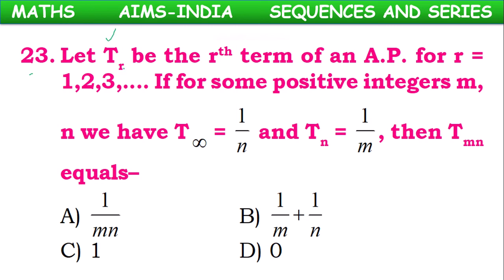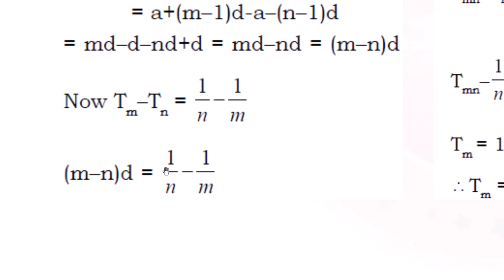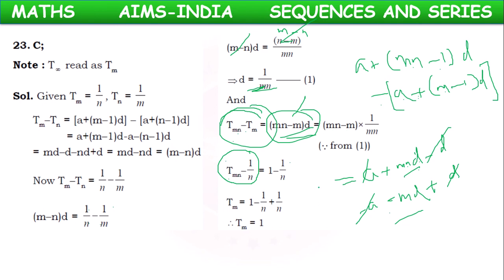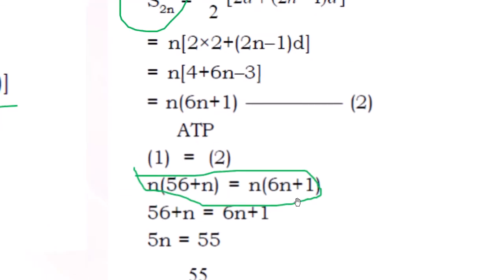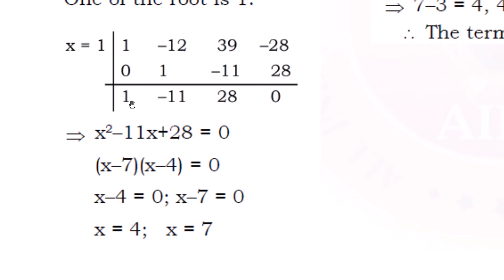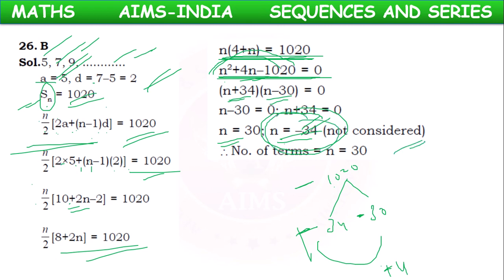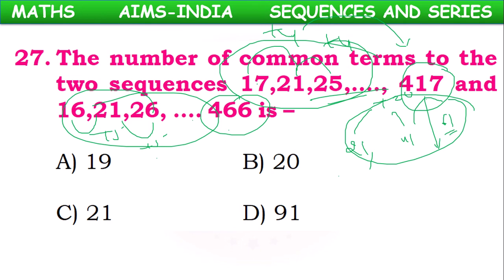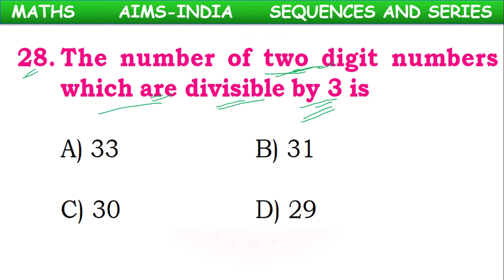8TH || TOPPERS || MATHS || SEUENCES AND SERIES || PART 09 || AIMS-INDIA